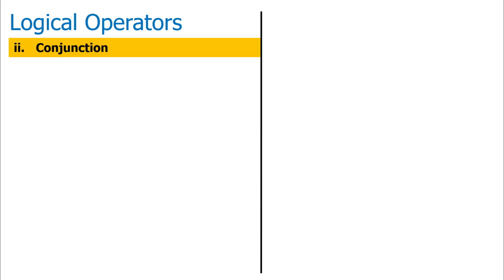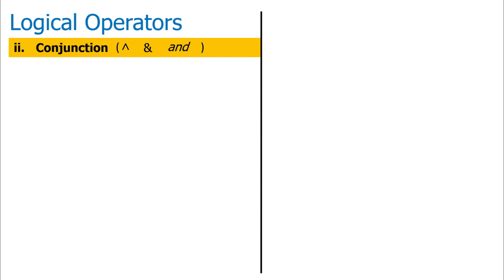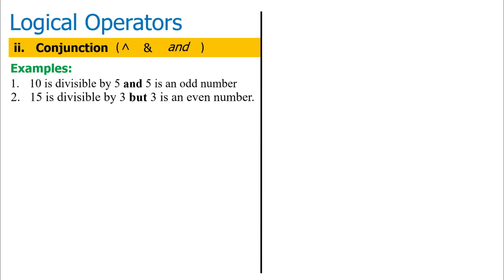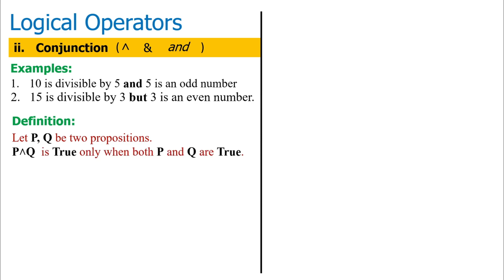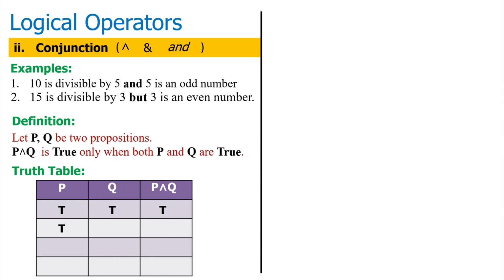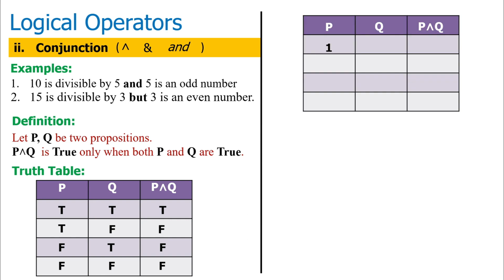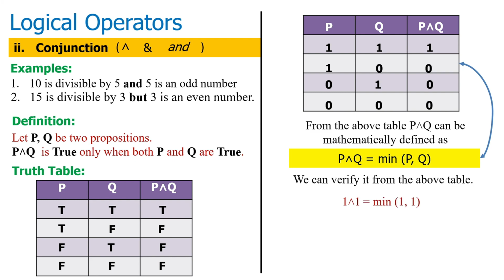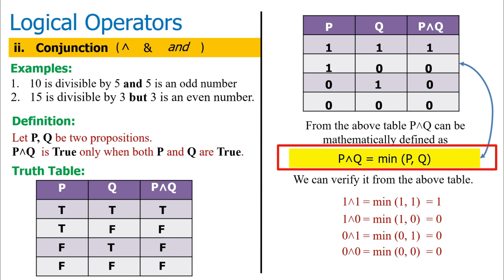Conjunctive Logical Operator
Related Titles:
conjunction, conjunctive logical operators, disjunction logical operator, logical operators,

Popular Titles:
Contingency
Contingency Logical Operator
Contingency Truth Table
Contingency Statements
Contingency in Propositional Logic
Conjunction
Conjunction Logical Operator
Conjunction in Discrete Mathematics
Conjunction Truth Table
Conjunction operator and Disjunction Operator
Negation
Logical Operators − Negation, Conjunction & Disjunction
Propositional Logic − Precedence of Logical Operators
Propositional Logic − Logical Equivalences
Logical negation operator
What is the logical negation symbol?
Logical NOT (!) - JavaScript - MDN Web Docs - Mozilla
Logical negation
Logical negation
Definition:Logical Not
Statements and Logical Operators
C | Logical negation: ! | Easy language reference
Using the "not" Boolean Operator
Truth Tables Of Five Common Logical Connectives Or
What is the origin of the negation ( ¬ ) operator from logic?
Logical Negation Operator - Register Usage (-Ooff) - TI E2E
WHAT IS A PROPOSITION?
Can you tell which one is a proposition?
proposition in discrete mathematics
What is a proposition? What is truth?
Identifying Propositions
What is a Claim, Statement, or Proposition?
Propositional Logic, Propositional Variables & Compound Propositions
What is Proposition and Truth Value of a Proposition ? (Propositional Calculus)
What is proposition? The basic idea of proposition? Definition and example |explained in Urdu/Hindi
What is Value Proposition Statement
Propositions - An Introduction
Propositional Logic - Definition & Truth Table
What is a Proposition | Glossary of Linguistic Terms
Introduction to Propositional Logic
Propositions - Mathematics LibreTexts
PROPOSITIONAL LOGIC

***CONTENTS OF THE COURSE PROPOSITIONAL LOGIC***
***CONTENTS OF THE COURSE DISCRETE MATHEMATICS***

Propositional Logic Contents:
1. Propositions
2. Compound Proposition
3. Primitive Proposition
4. Logical Operators and Truth Tables
4.1. Negation Operator
4.2. Disjunction Operator
4.3. Conjunction Operator
4.4. Conditional Operator
4.5. Biconditional Operator
4.6 Exclusive Or Operator
4.7 Inclusive Or Operator
4.8 NAND Operator
4.9. NOR Operator
4.10.ENOR Operator
5.Logic Laws:
    5.1. Tautology
    5.2. Contradiction
    5.3. Contingency
6. Well Formed Formula
7. Laws of Algebra of Propositions
   7.1. Identity laws
   7.2. Domination laws
   7.3. Double Negation
   7.4. Demorgan's Laws
   7.5. Distribution Law
   7.6. Absorption Law
   7.7. Commutativity Law
   7.8. Associativity Law
   7.9. Inverse Law
   7.10. Conditional Law
8. Inverse, Converse, Contrapositive Operations
9. Existential Quantifier
10. Predicate
11. Rules of Inference
12. Universal Quantifier